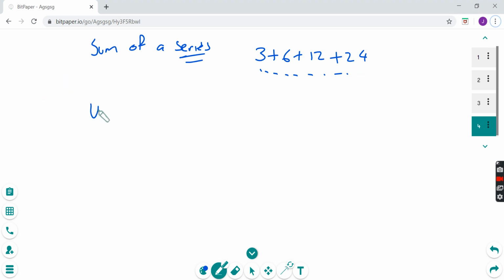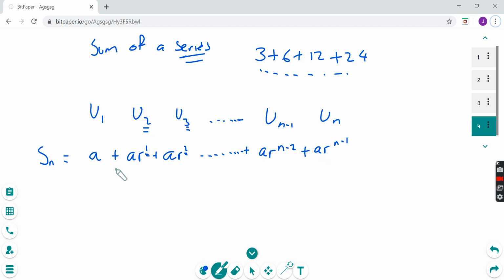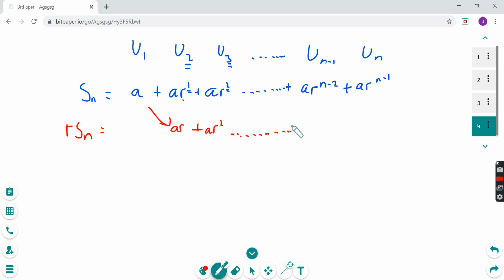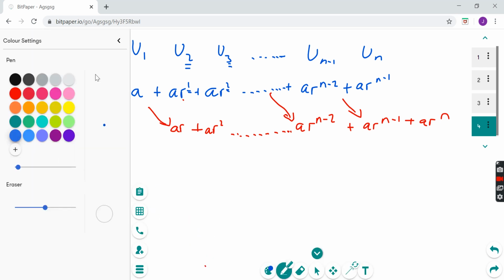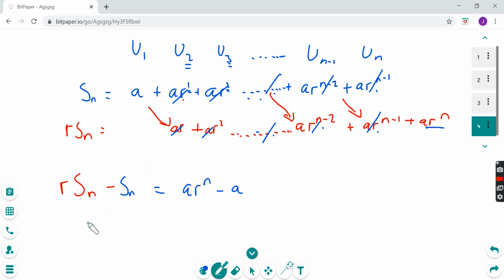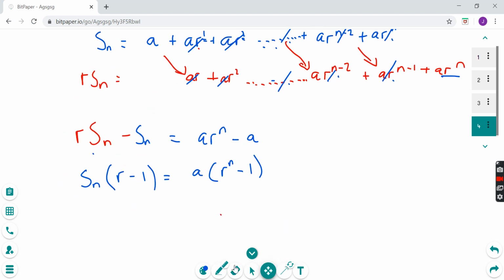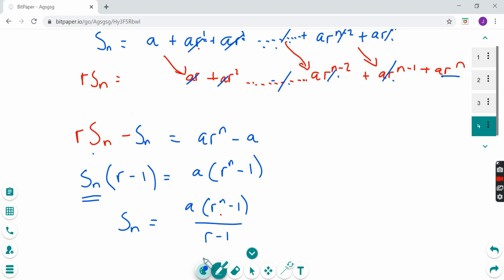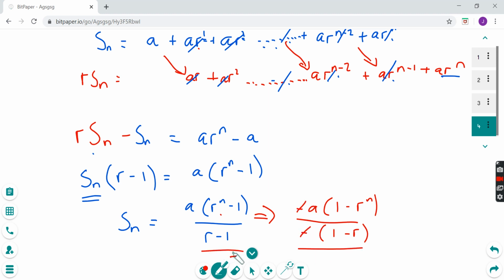3D - Proof of Sum of Geometric Series